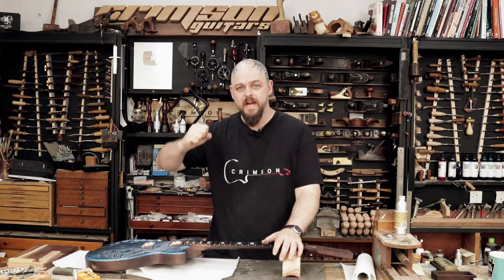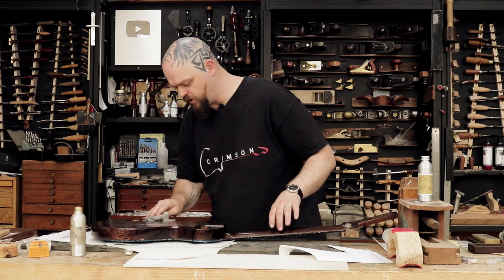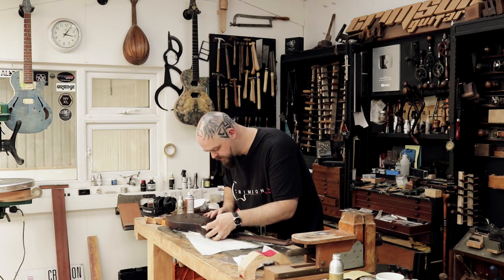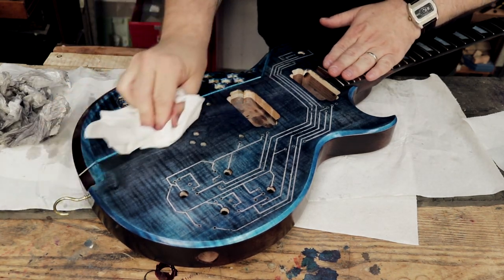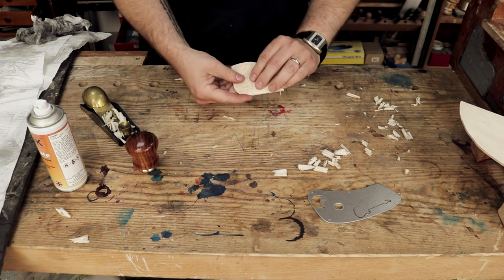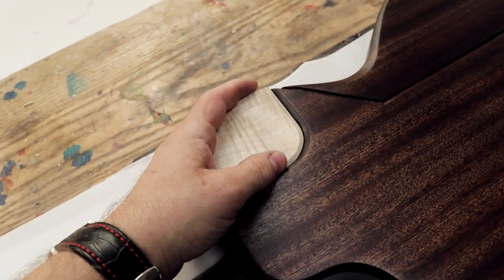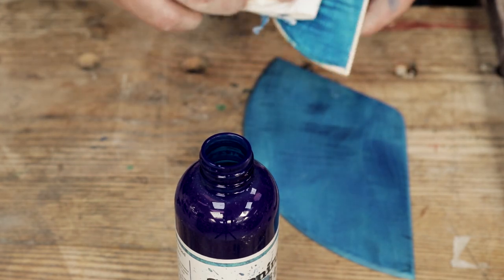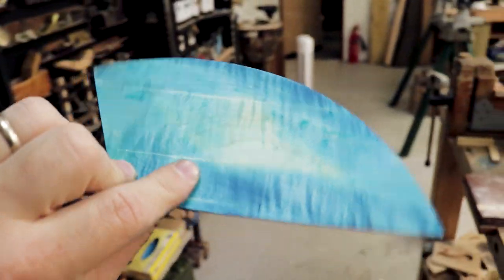Ep 16 - Taking a Great Kit Guitar and making it Awesome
Welcome to Crimson Guitars and welcome to part 16 of a new build series with Ben at Crimson Guitars, where Ben takes one of our great Crimson kit guitars and makes it Awesome!

In this episode, Ben oils the guitar and makes the backplates

            Chapters
0:00    Introduction
0:24    Paper templates for the backplates
3:05    Crimson Penetrating and Finishing Oils go over the stain
6:47    Using the templates to cut out the backplates, then back to oiling
13:57  Masking tape and super glue trick
16:39  Backplates, bevels, finish, stain, 'rinse and repeat'
29:54  Conclusion